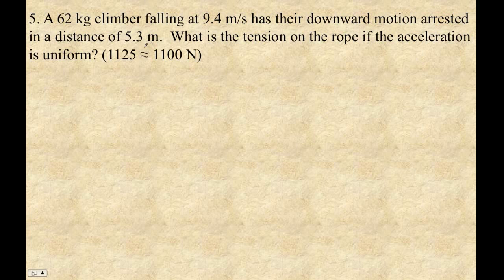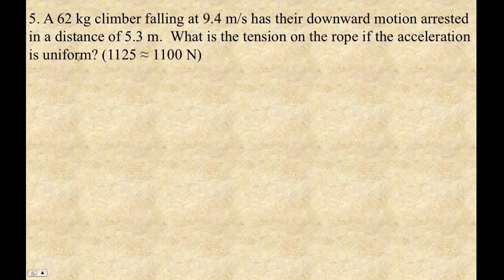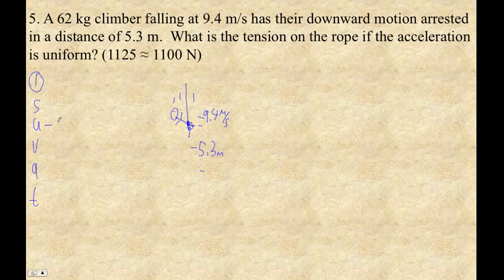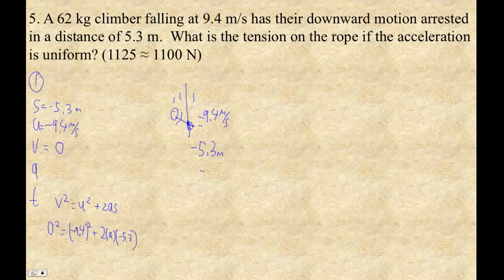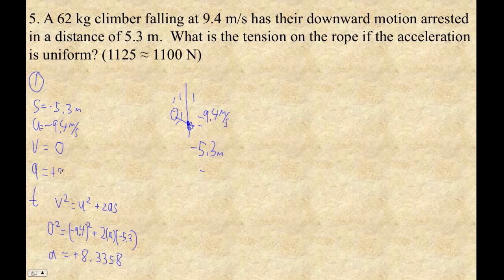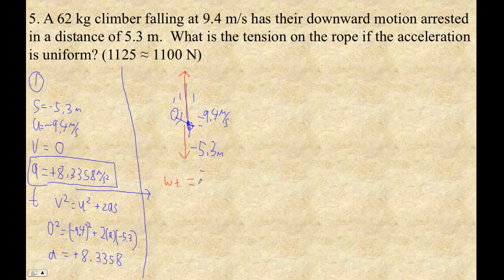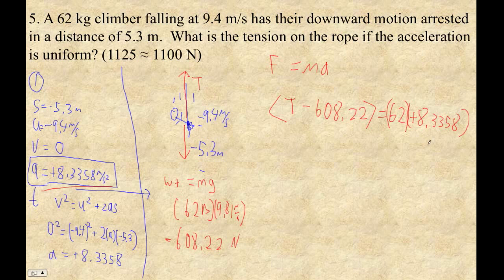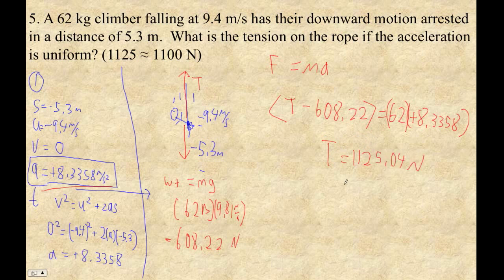HTPIB04E Vertical Acceleration Example 5